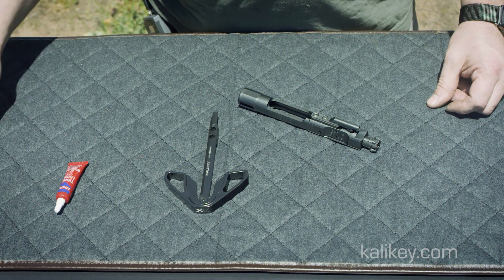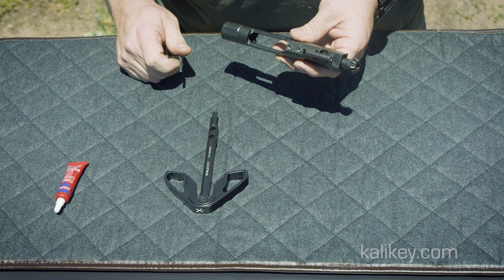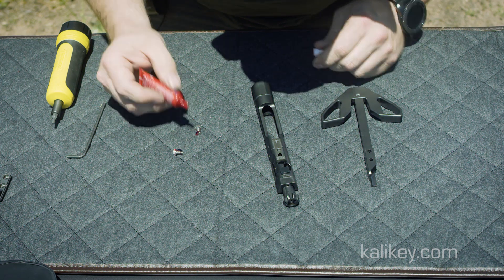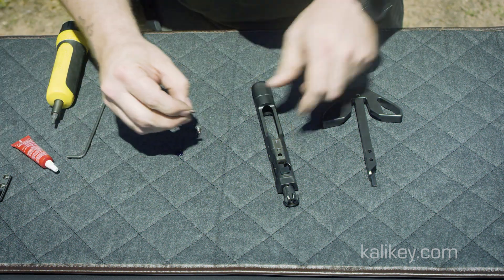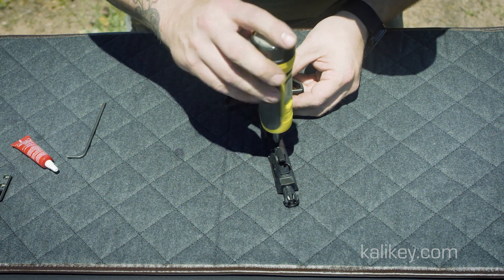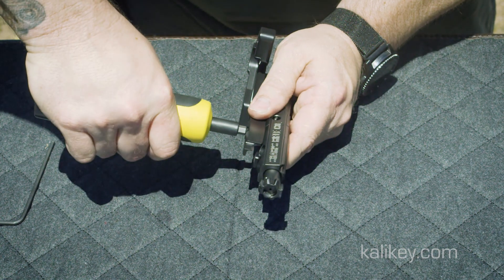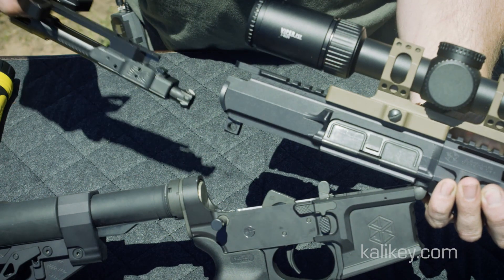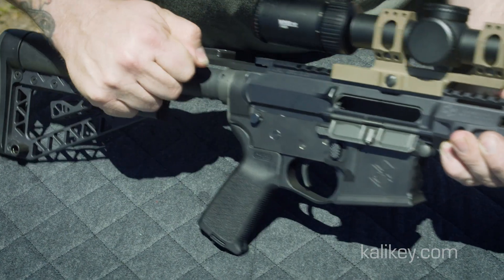Kali Key - Bolt Action AR Installation (Gen1)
The Kali Key is a drop-in part that removes your AR-15 style firearm from the definition of an assault weapon by converting any military spec, gas operated (non-piston), AR-15 to a straight pull bolt action rifle.  For YouTube clarification, the Kali Key removes the semi-automatic functionality of an AR-15 and turns it into a non-semi-automatic, bolt-action rifle so that owners can comply with laws.

No milling, no custom modifications, and no removal of the gas system is necessary.  Simply replace the factory gas key and charge handle with the Kali Key on any mil-spec bolt carrier group, and in minutes the AR-15 rifle becomes like any other bolt action rifle; both in terms of performance and in terms of the law.

The Kali Key allows rifles to otherwise remain feature-full.

The Kali Key is entirely designed and made in the USA with top quality domestic aluminum and steel.  It is made in collaboration with JL Billet of San Diego, California, a veteran owned and operated manufacturer of high quality products.

The Kali Key is also the California compliant solution endorsed by San Diego County Gun Owners (SDCGO). Kali Key and SDCGO are working together to help sane, trained, law-abiding gun owners keep their AR-15s legally. A portion of every Kali Key sold will go to support SDCGO’s efforts. San Diego County Gun Owners is a true grassroots political organization dedicated to Second Amendment advocacy at the city and county level. SDCGO focuses on Second Amendment community organizing, education, and political fundraising.  It works closely with and supports local gun industry.

Although the Kali Key falls within California laws as written in the 2016 California Senate Bill 880 (SB 880) and Assembly Bill (AB 1135), the product is not formally approved by the DOJ or any federal, state, county, city, or other law enforcement agency or regulatory authority. Instead, it is the purchasers’ or end users’ responsibility to know the current firearm laws and regulations in their state, county, or city before installing the Kali Key.

The Kali Key creator, manufacturer, or seller is not responsible to any purchaser or end user with regard to their understanding or interpretation of the current California gun-related laws and regulations, nor is it responsible or liable in any way for any personal injury, death, property damage, breach of firearm warranty, from any use of the Kali Key, including but not limited to the inaccurate assembly, misuse, illegal use, or modification of such product.  Each purchaser and end user assumes the risk associated with the use or misuse of such product; and further assumes the responsibility to abide by all federal, state, and local laws.  All such products are sold on the condition that the Kali Key creator, manufacturer, or seller shall not be liable in any action for the arrest, accident, death, or injury in connection with the transportation, handling, storage, sale, or use of such product.

Please consult your federal, state, and local laws and regulations before installing such product.  By installing, any purchaser or end user represents and warrants that such product will be used in a lawful manner and that he or she is of legal age and capacity.

Our videos are strictly for documentary, educational, and entertainment purposes only. Imitation or the use of any acts depicted in these videos is solely AT YOUR OWN RISK. All work on firearms should be carried out by a licensed individual and all state and federal rules apply to such. We (including YouTube) will not be held liable for any injury to yourself or damage to your firearms resulting from attempting anything shown in any of our videos. We do not endorse any specific product and this video is not an attempt to sell you a good or service.